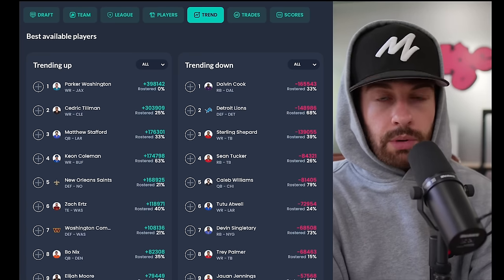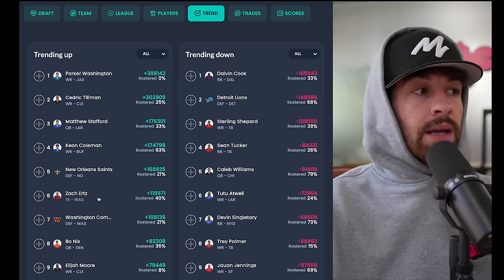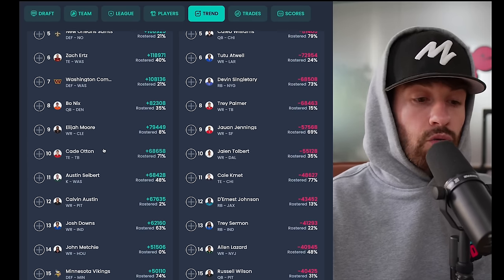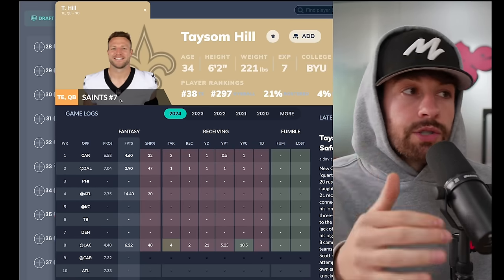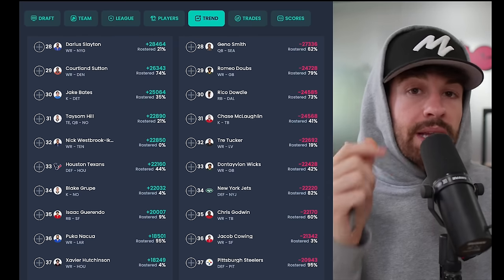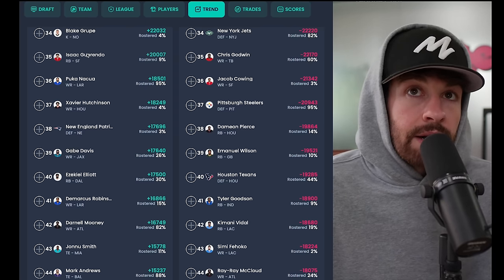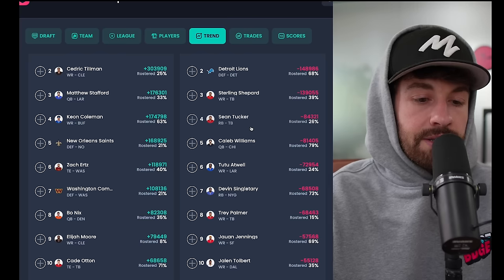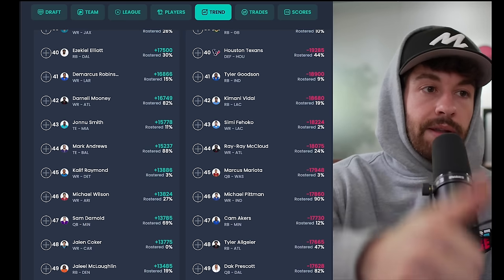The Week 9 Waiver Wire Makes Me Wanna Jump Out a W*ndow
For more info about the software engineering role and if you're still interested, the application link is at the bottom of that page!

Or get the membership free for the FULL YEAR, by depositing $10 or more on Underdog Fantasy with our code "BDGE"

stamps
0:00 - its rude to skip intros
2:15 - Parker washington
3:42 - cedric tillman
5:21 - Elijah moore
7:00 - houston wrs
8:40 - taysom hill
10:00 - big announcement
11:04 - Adam thielen
13:52 - nick westbrook-ikhine
14:45 - Isaac guerendo
15:32 - demarcus robinson
16:15 - streaming D’s
17:14 - can I drop’em?

Get a free 0.5 Yard square on Underdog plus get up to $1,000 in bonus cash with your first deposit and use code "BDGE"